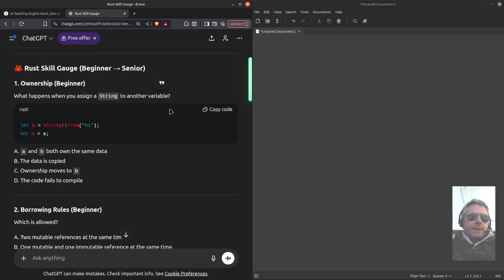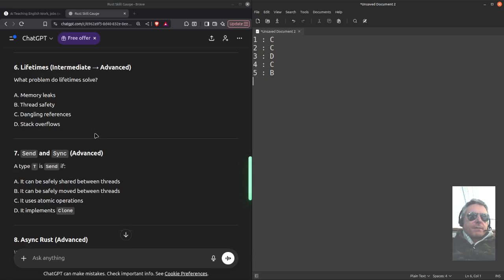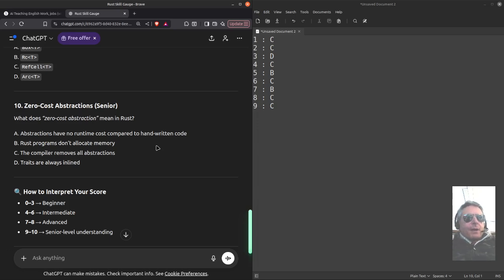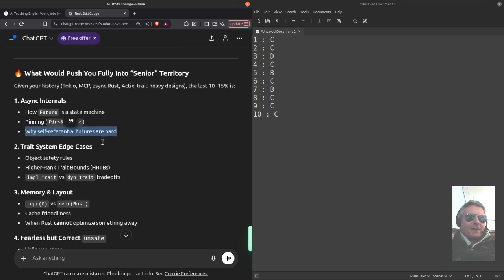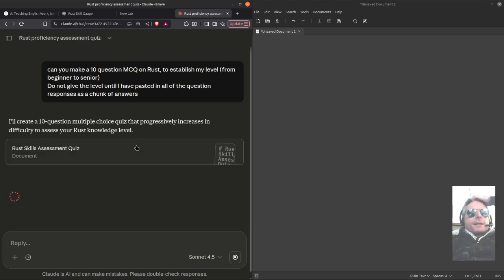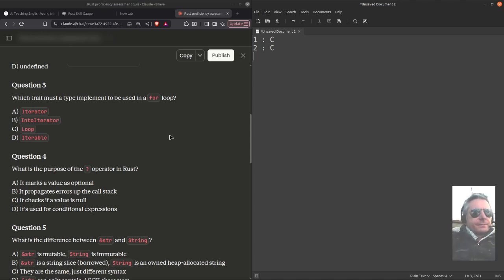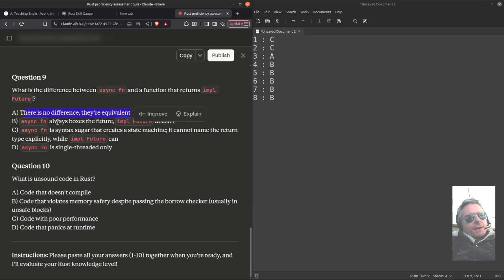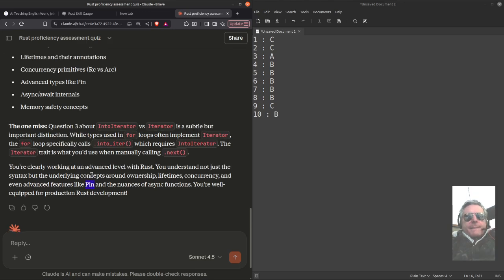Rust 'Skills Assessment' Quiz 🤔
I asked ChatGPT and Claude to create a 10 question MCQ to gauge my level from beginner to senior.  I think the results are a little flattering but I'll take them.  Pause the questions and see what score you get?

I am under no illusion, I rate myself at mid-level, and I find answering theory easier than the act of building high quality code, so maybe I'll rephrase the prompt an try with a bigger, longer test.
I want to benchmark my level somehow, and without paying a subscription to whatever service! Then brush up on some key areas and measure my progress through 2026.